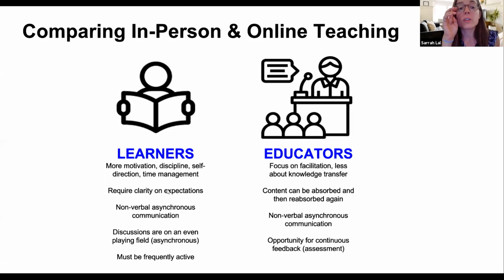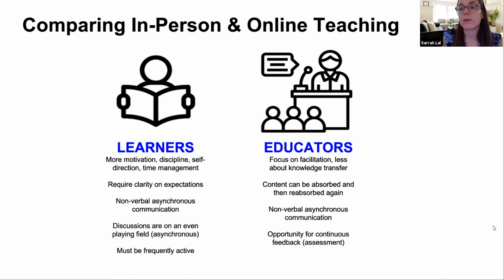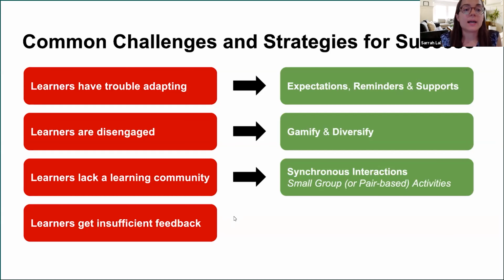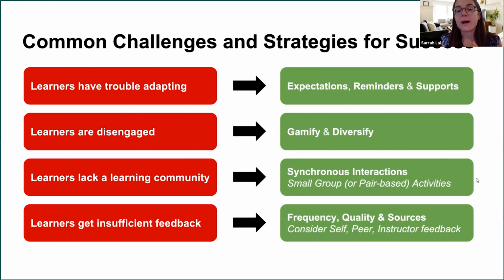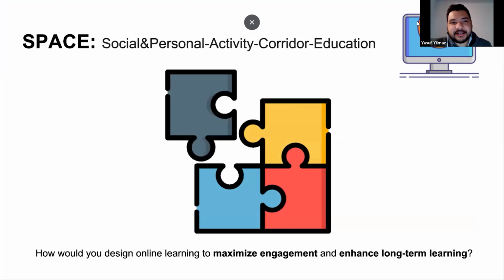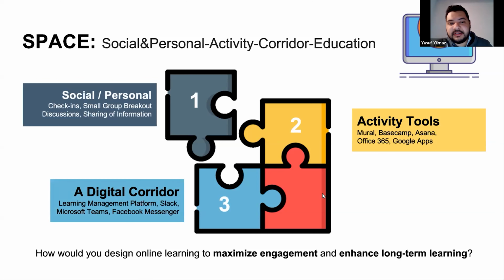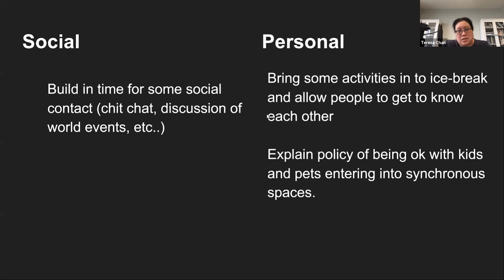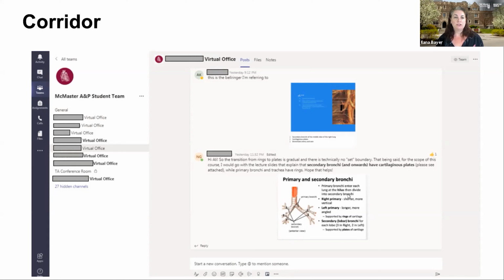MacPFD - Virtual Virtuosity - Online Teaching 101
In this segment by the McMaster Program for Faculty Development, speakers have come together to discuss the characteristics of teaching online to meet new demands and obstacles in an increasing virtual world.

Visit the McMaster Program for Faculty Development at macpfd.ca